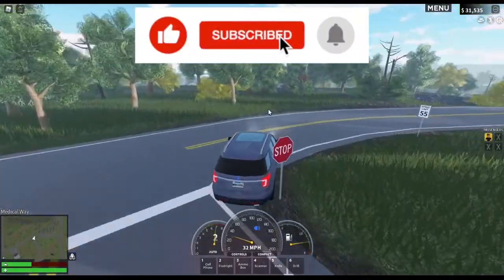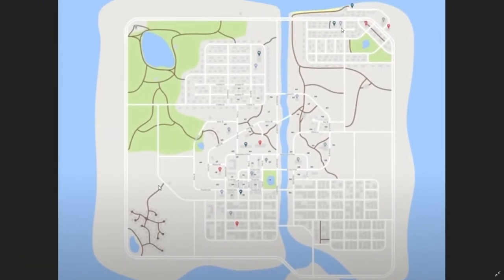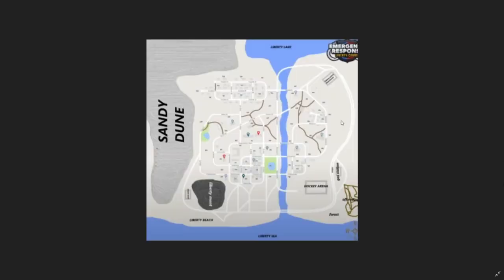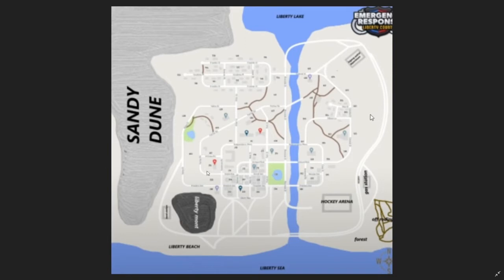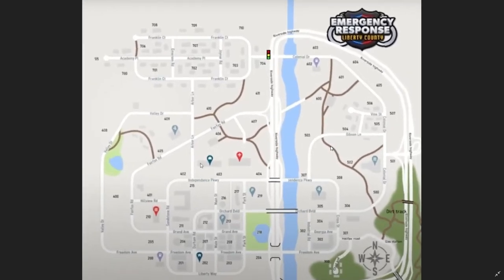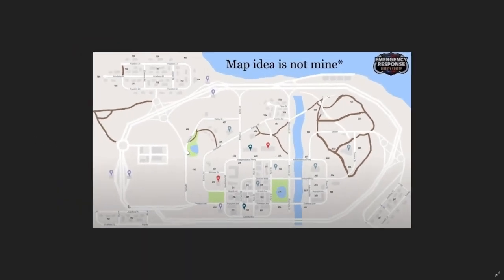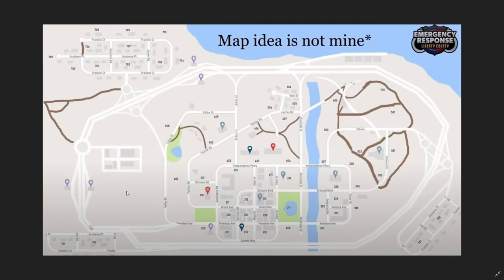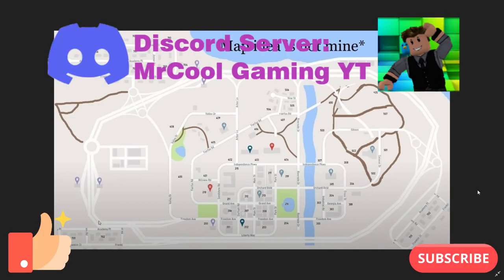NEW MAP EXPANSION UPDATE COMING THIS SUMMER!? Looking at some of YOUR SUGGESTIONS! (ER:LC Roblox)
Today I looked at some of your suggestions for the possible map expansion coming this summer!?

( I do not accept random friend requests)